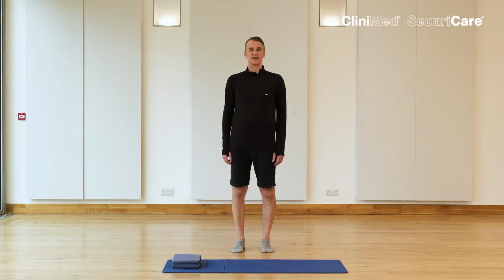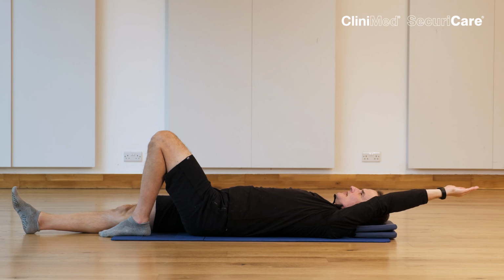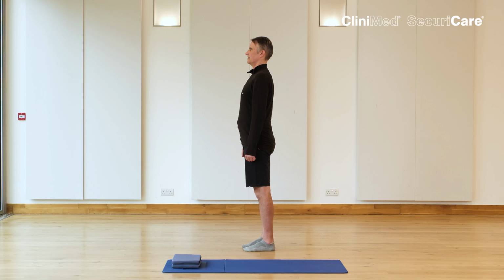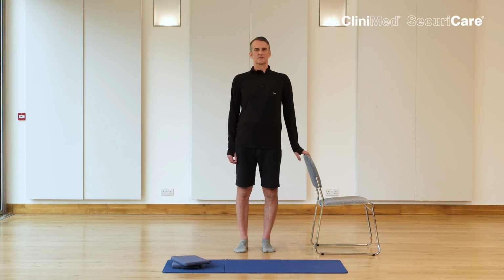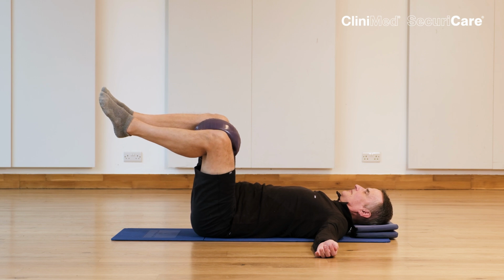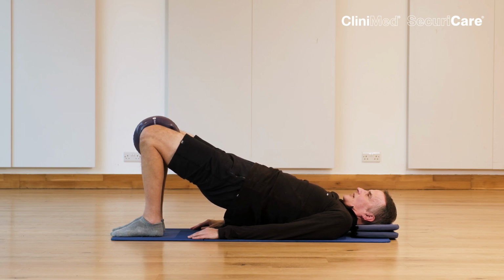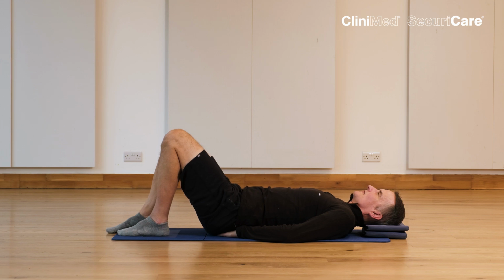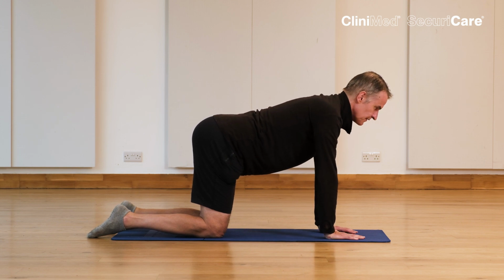Breathing and Movements Part 3 – Moving On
This video is part 2 of 4 of our Breathing and Movements programme, designed to gently build strength and improve flexibility.

Find out about our Home Delivery Service: securicaremedical.co.uk